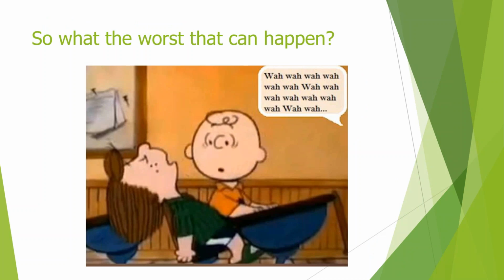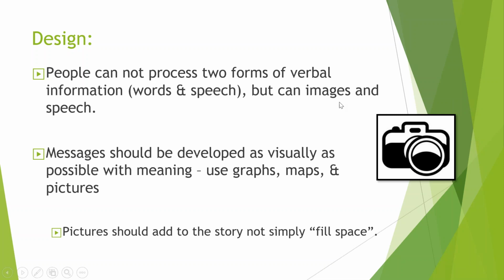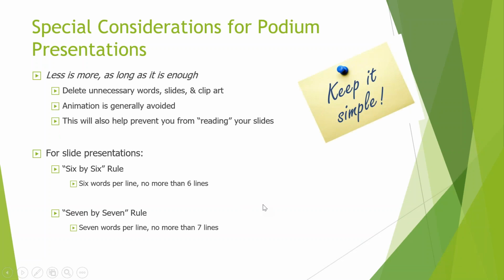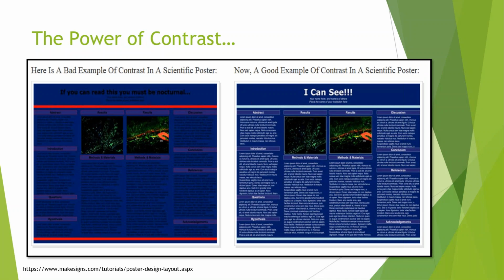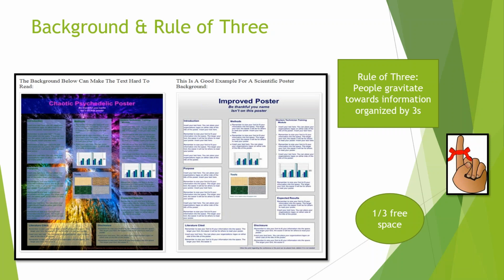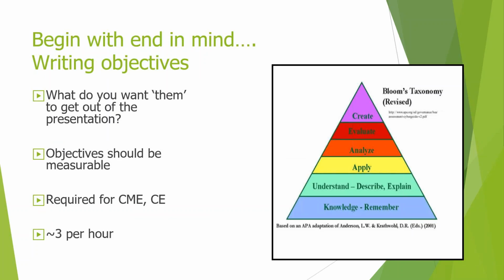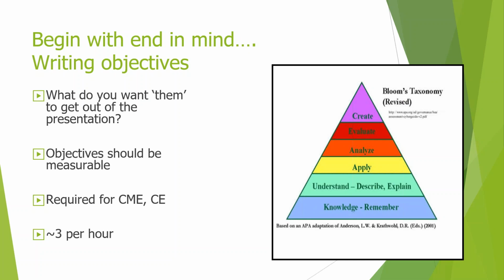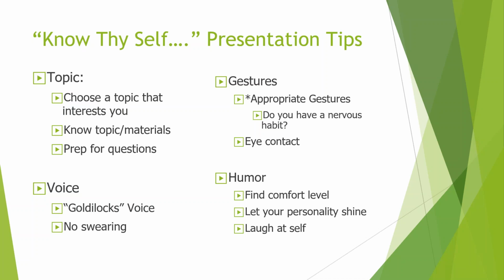QSEN Tips Presentation